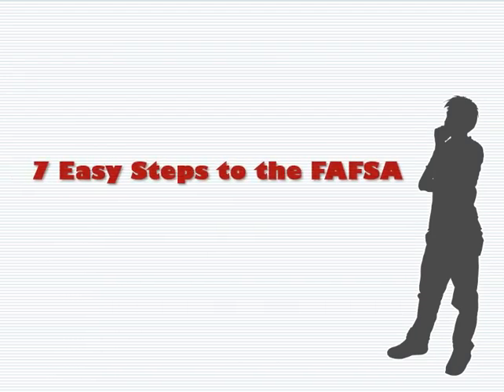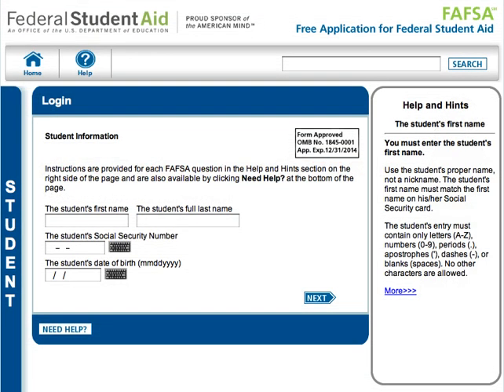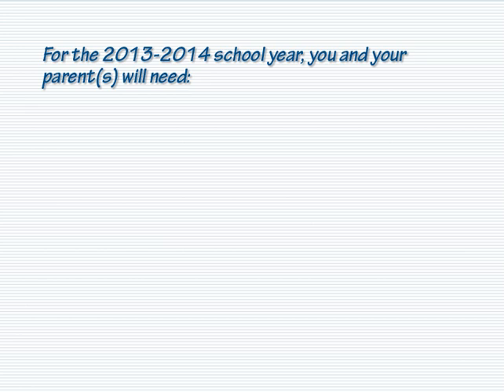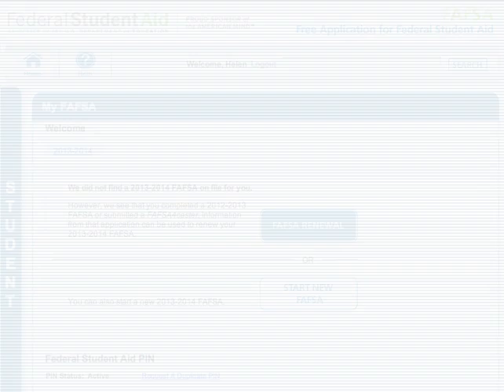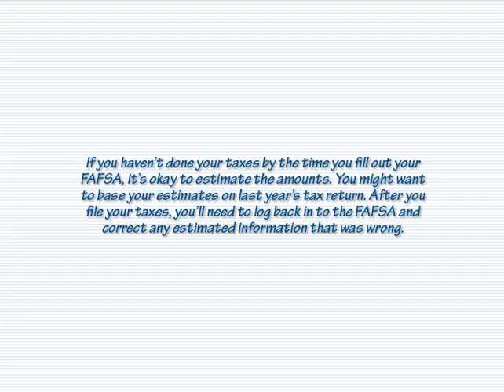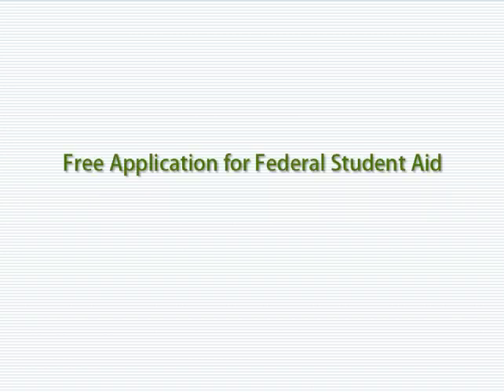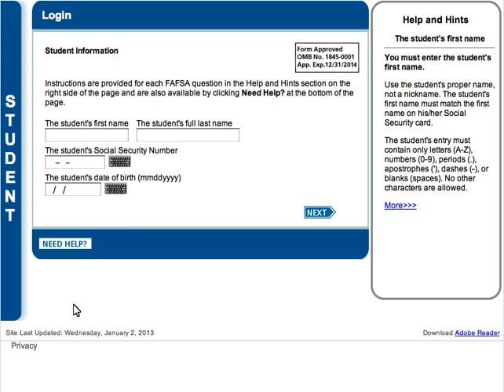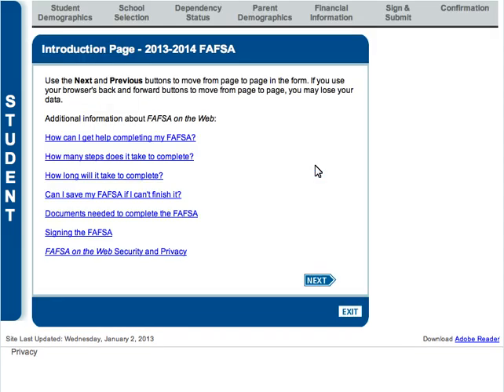2013-2014 7 Easy Steps to the FAFSA - Start Here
Welcome to the 7 Easy Steps to the FAFSA, a Student's Guide to the Free Application for Federal Student Aid.